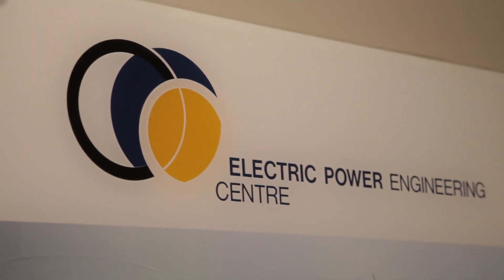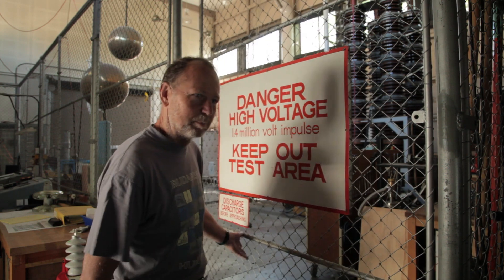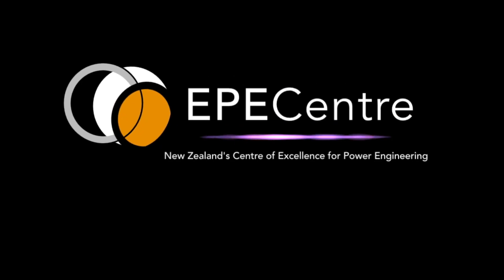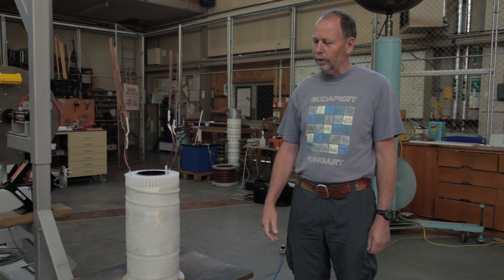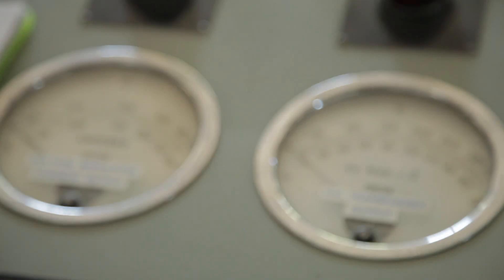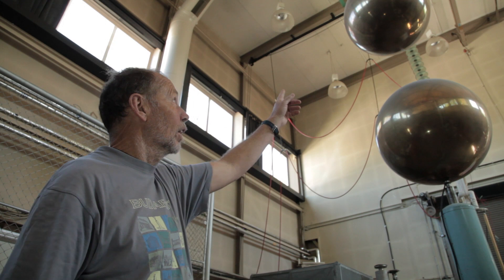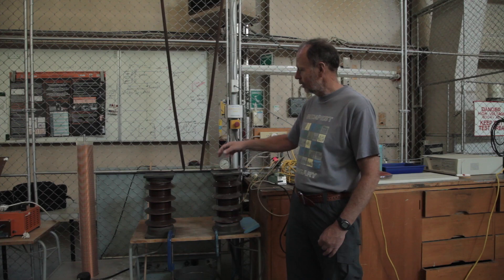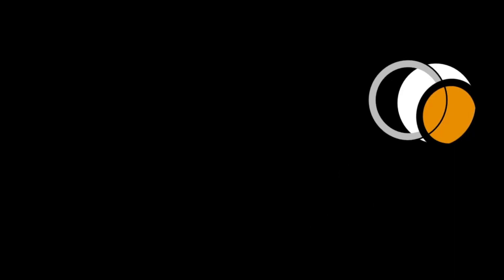High Voltage Lab with Pat Bodger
High Voltage Lab
Sound track De/Vision - Subtronic